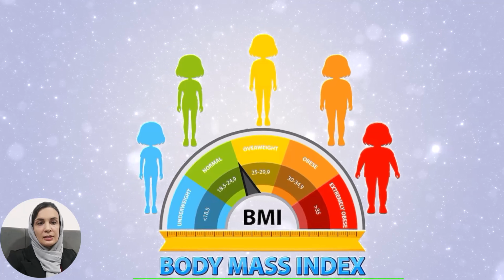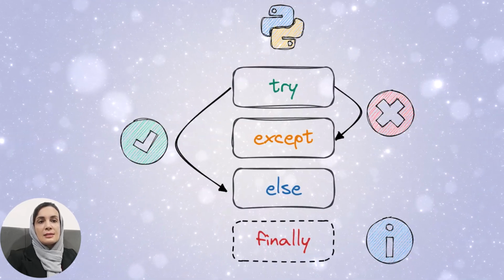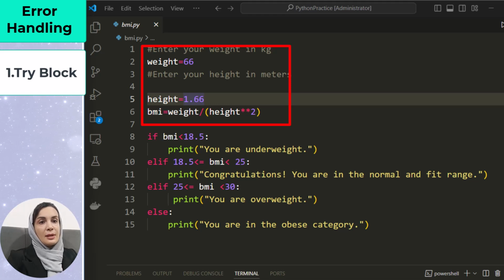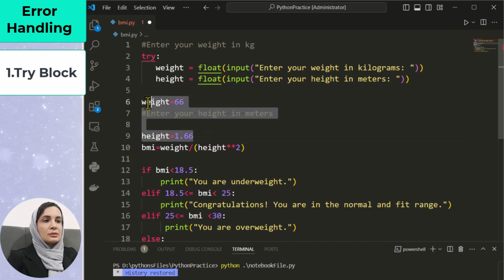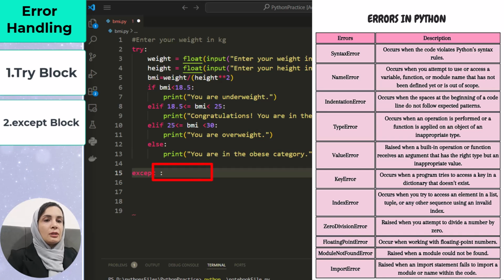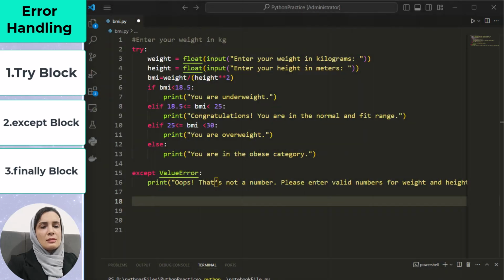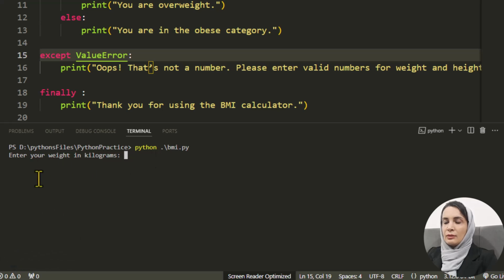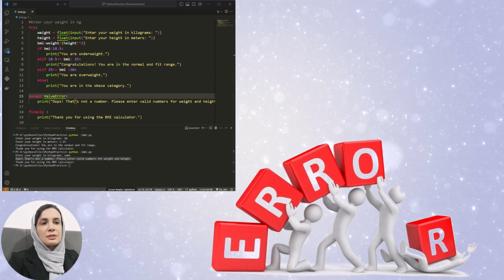Learn Error Handling in Python | BMI Calculator Example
In this video, we’ll show you how to handle errors in Python step by step using try, except, and finally blocks. You’ll learn:

How to catch invalid inputs with ValueError
How to handle division by zero
How to create a smooth user experience with error handling
We’ll work on a BMI Calculator project to see these concepts in action! Whether you're a beginner or improving your coding skills, this tutorial is perfect for you. 🎯